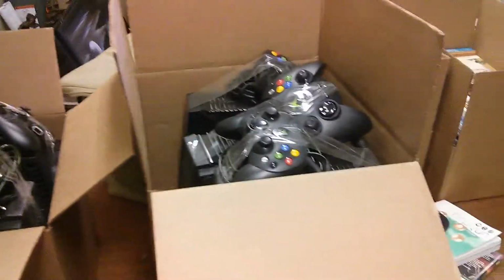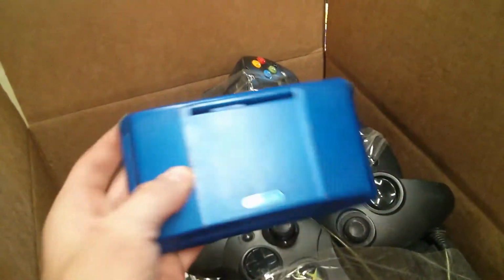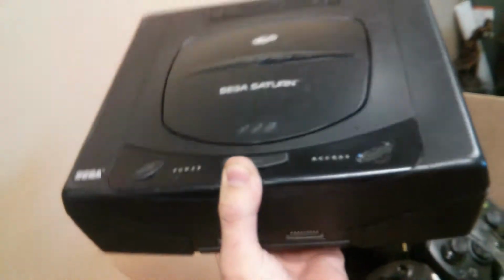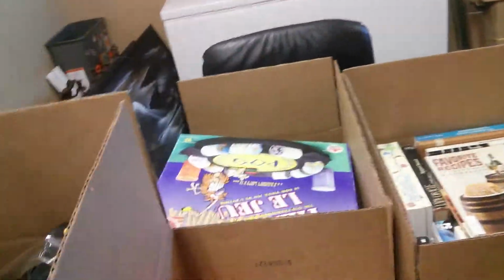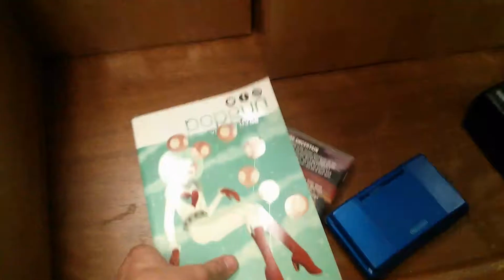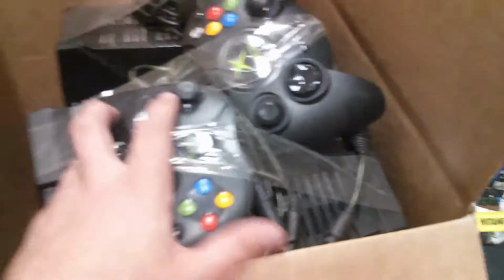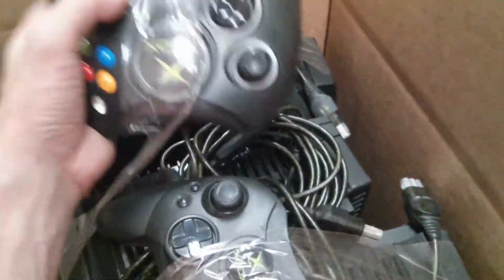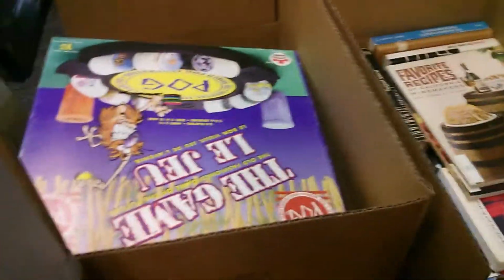Small Goodwill Auction and Weigh and Pay Haul for Reselling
As the title States just a small haul of some video game stuff and other random things. Also got a few things at the weigh and pay well I waited for my auction stuff.
I don't commonly go to the weigh and pay but this time it turned out good for me.

This is a pretty quick un edited cell video for you all. Hope you enjoy

My Stores:

Amazon Links for products
Shipping supplies
Camera Bag
Camera Mic
PC Mic
Clear Poly Bags
Bar Code Labels for amazon
FBA Shipping Box for CD Lots
Poly Mailers
Bubble Mailers
Bubble Wrap
Packing Paper
BarCode Scanner
Lighting Kit